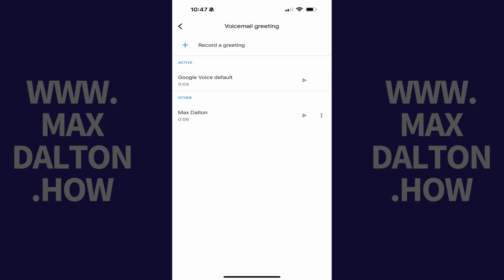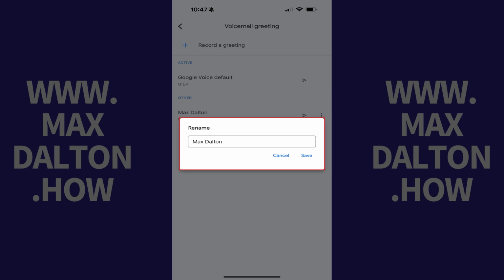How to Rename a Voicemail Greeting in Google Voice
In this video I'll show you how to rename a voicemail greeting in Google Voice.

Timestamps:
Introduction: 0:00
Steps to Rename a Voicemail Greeting in Google Voice: 0:06
Conclusion: 0:57

Video Transcript:
Step 1. Open the Google Voice app on your iPhone, iPad or Android device, and then tap the "Menu" icon on this screen.

Step 2. Tap "Settings" in this menu.

Step 3. Scroll down this menu to the Voicemail section, and then tap "Voicemail Greeting." The next screen shows you a list of your available Google Voice voicemail greetings.

Step 4. Find the voicemail greeting that you want to rename, tap the vertical ellipses associated with that voicemail to open a menu, and then tap "Rename." A window opens where you can change the name of the Google Voice voicemail greeting.

Step 5. Enter what you want to be the new name for this voicemail greeting, and then tap "Save." The name for that voicemail greeting will be changed immediately.